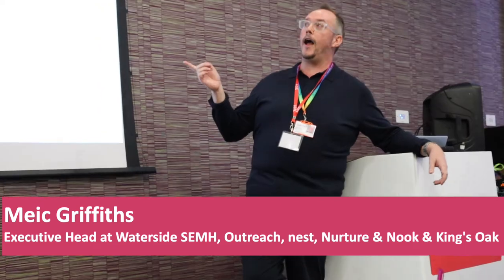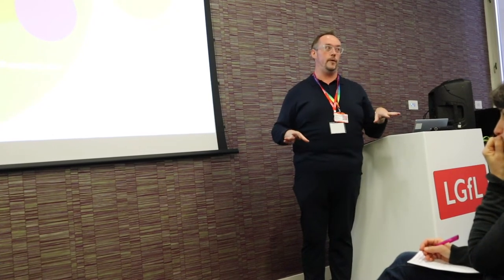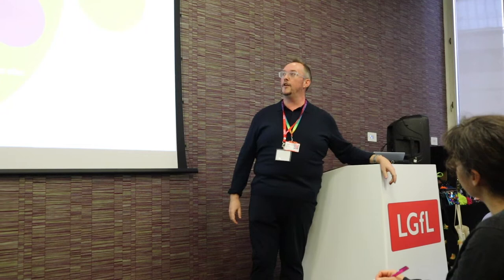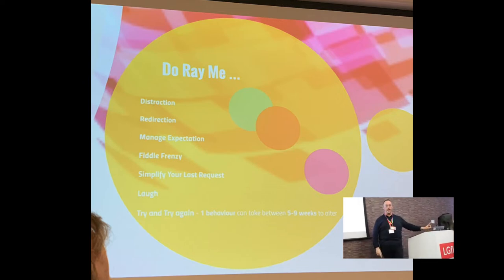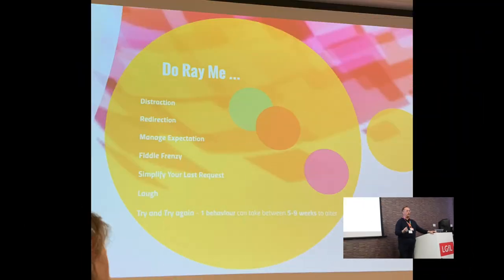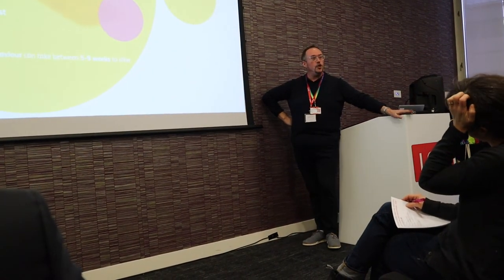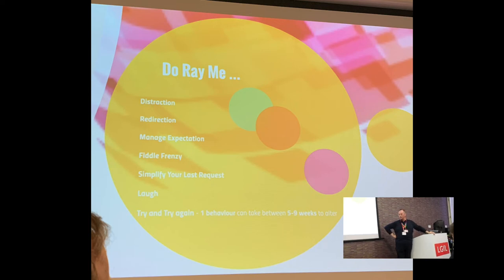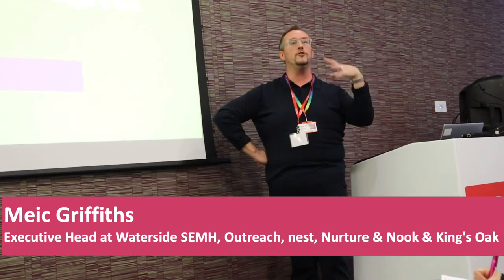MANAGING BEHAVIOUR | Meic’s Do Ray me approach to ‘interesting’ behaviour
This is an excerpt from a workshop run by Meic Griffiths about managing behaviour using his ‘Do Re Me’ strategy which he developed through his extensive work in alternative provision.

Meic leads the primary and secondary response to behavioural management for the Royal Borough of Greenwich - providing assessment, outreach, nurture throughout the primary phase and the main SEMH provision for some of the most vulnerable pupils both within and across boroughs - Primary and Secondary.

This video was filmed at LGfL’s annual inclusion conference.  It was a fantastic day with so many inspiring people to learn from.